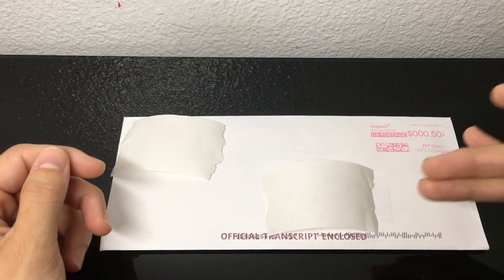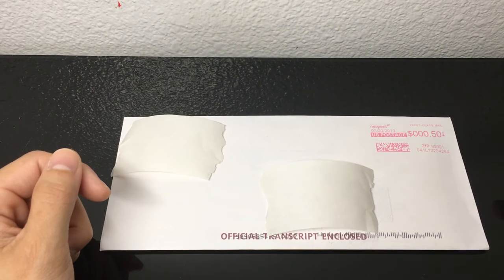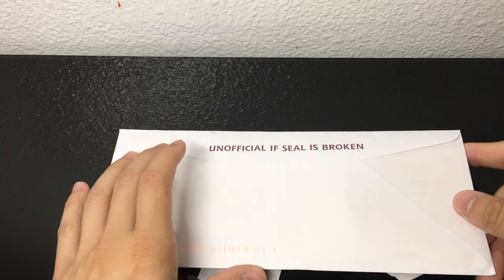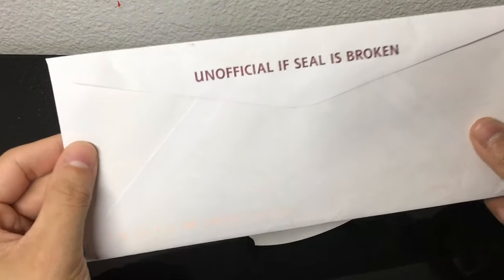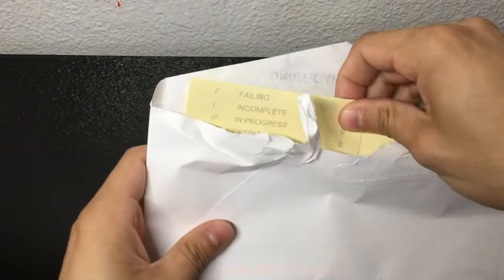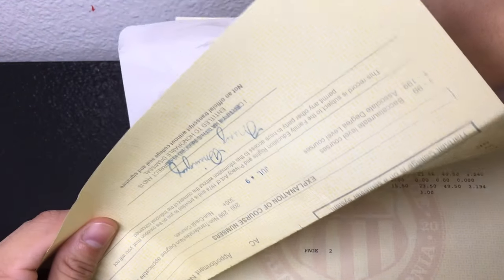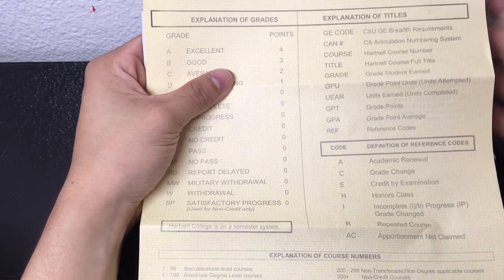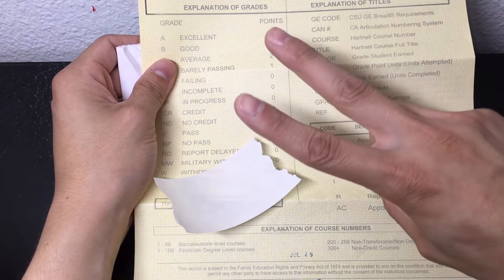What is Inside an Official College Transcript Envelope?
In this video I show you all what is inside an Official College Transcript Envelope.